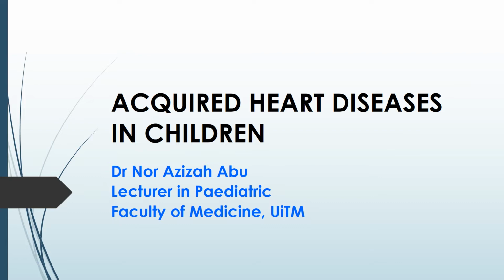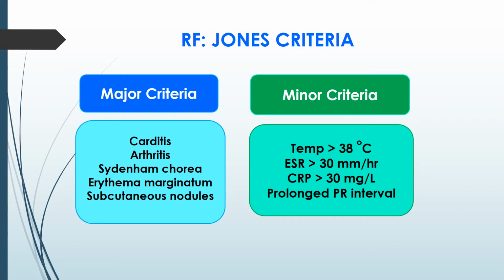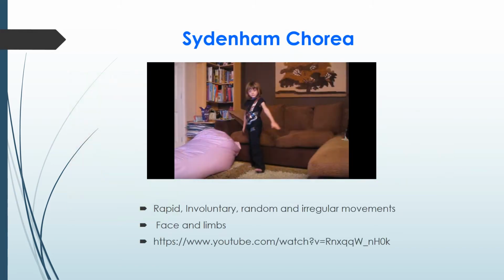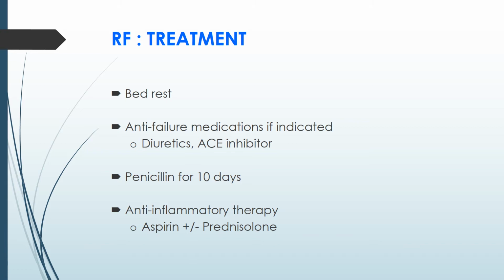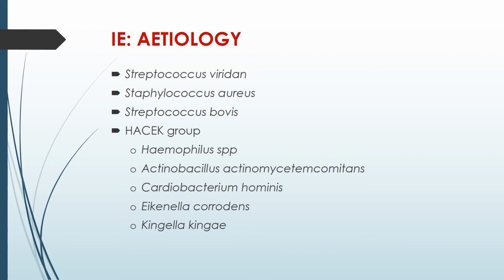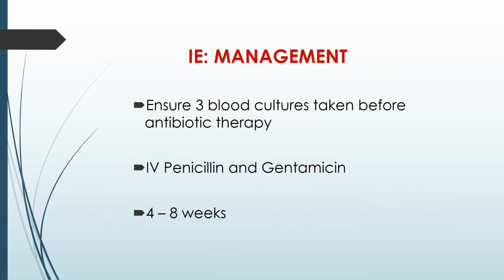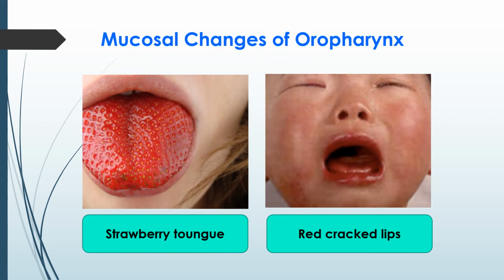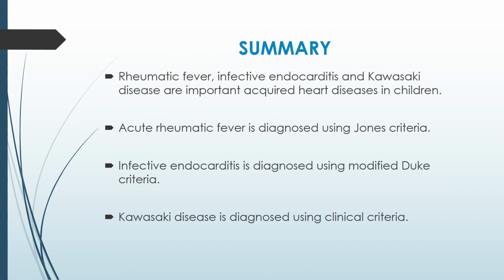Acquired heart disease ppt MOOC video